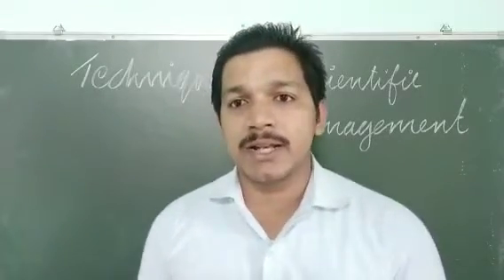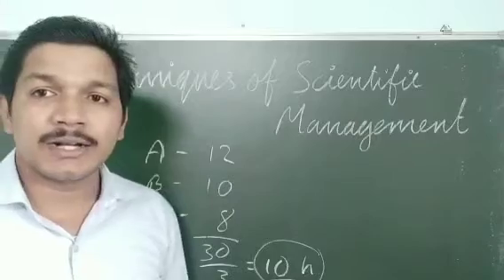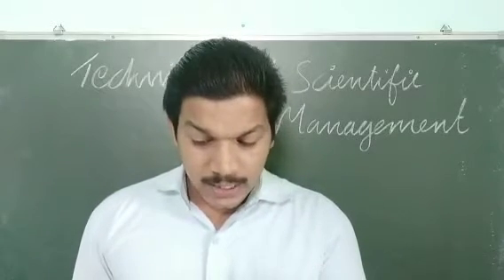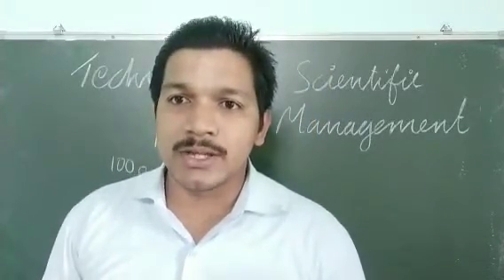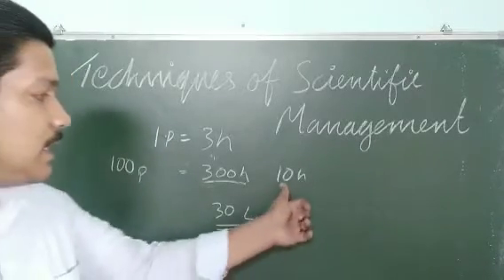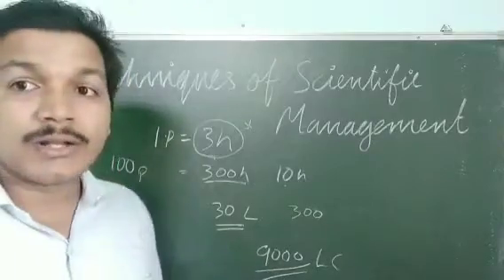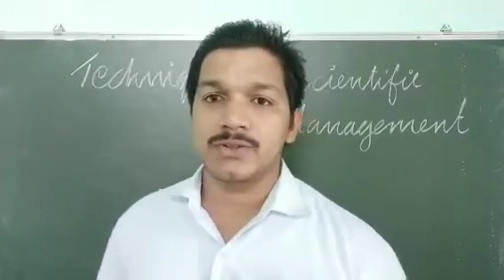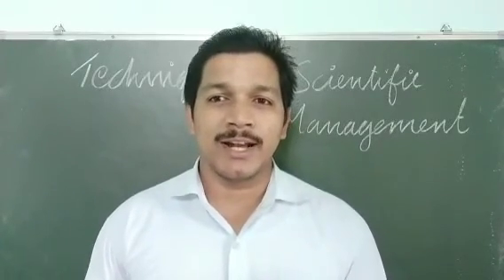Techniques of Scientific Management 4